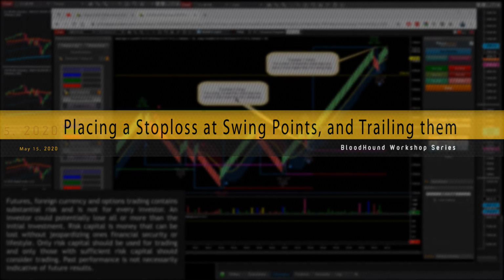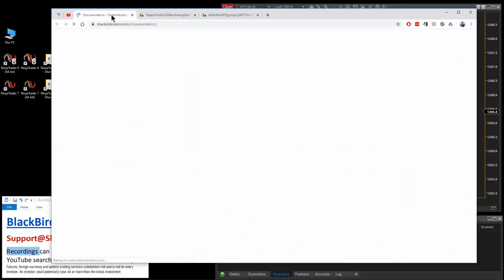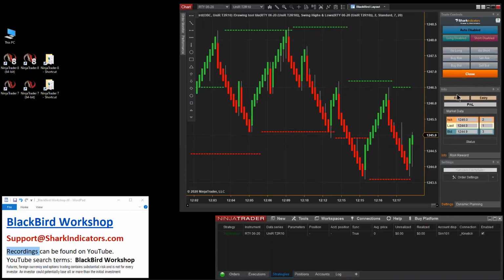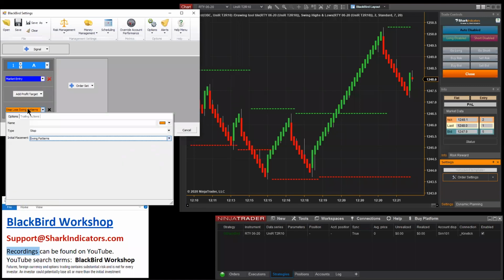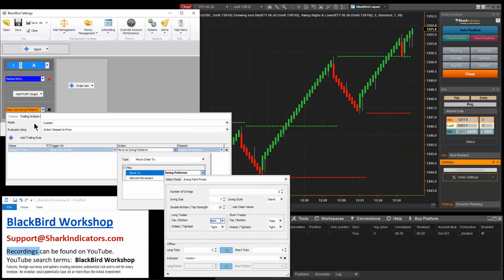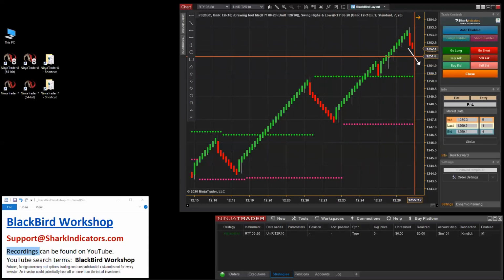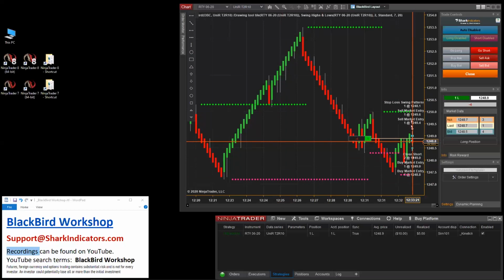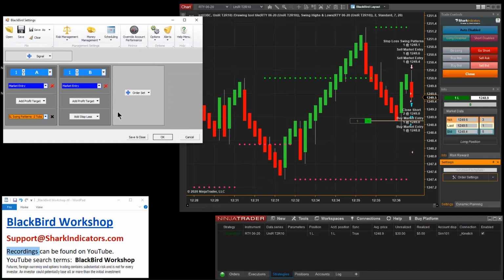Placing a Stoploss at Swing Points, and Trailing them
This takes an indepth look at using the stop-losses ‘Swing Low/High (Trailing)’ quick list menu item.  The Swing Low/High (Trailing) quick list item automatically sets up the stop-loss to be placed at the swing low, and then trails the stop-loss higher as higher swing lows develop.